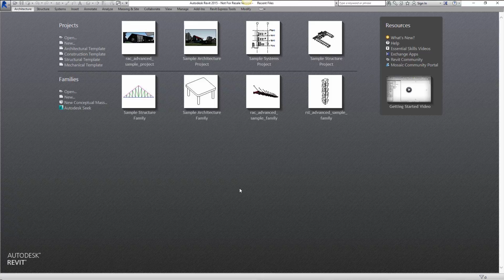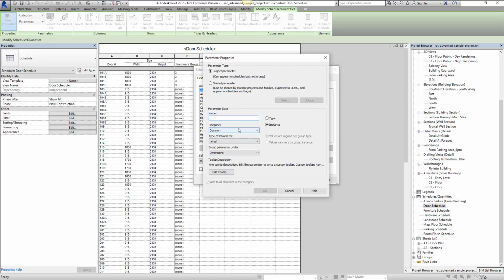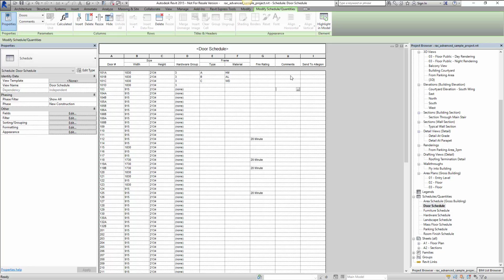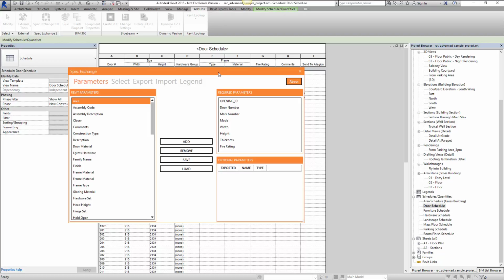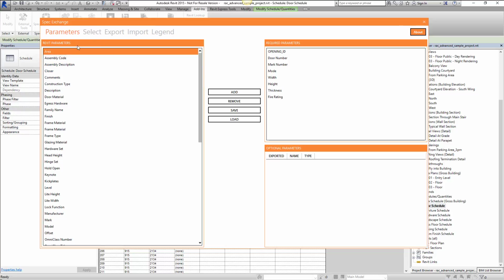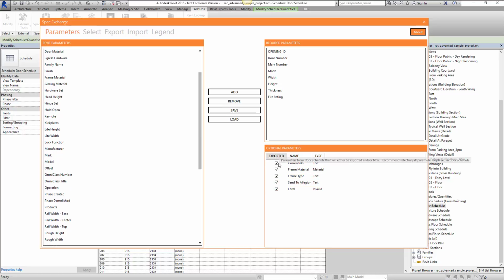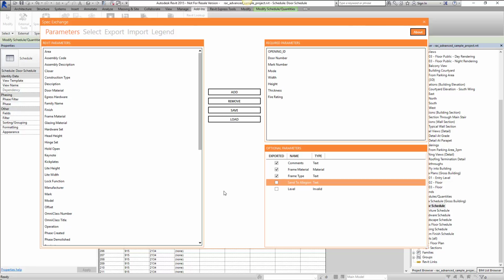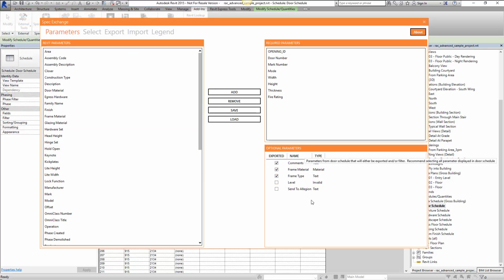Spec Exchange 3: Parameter Selection